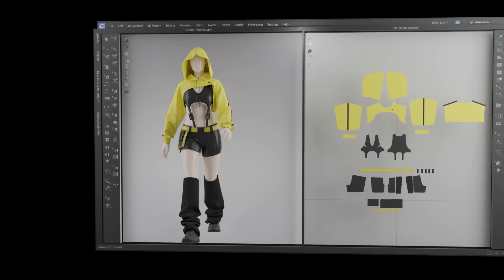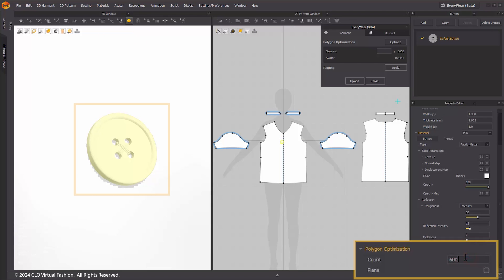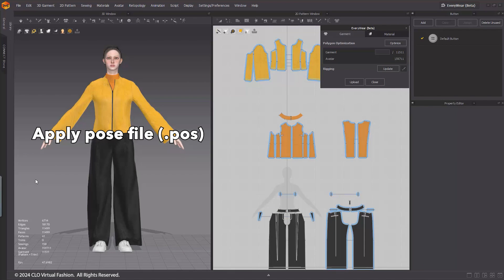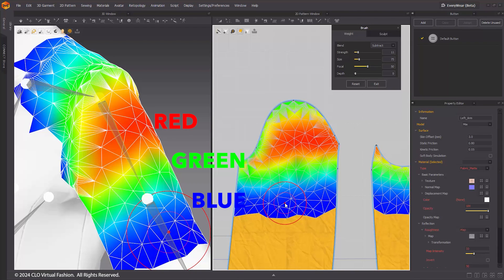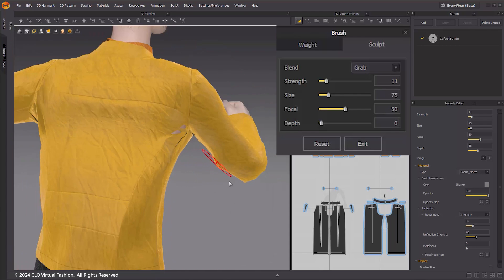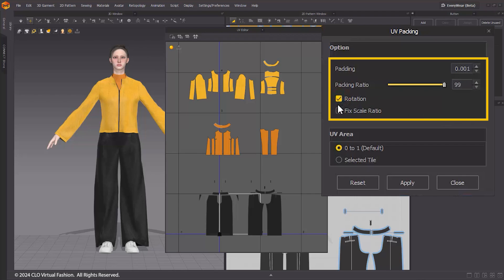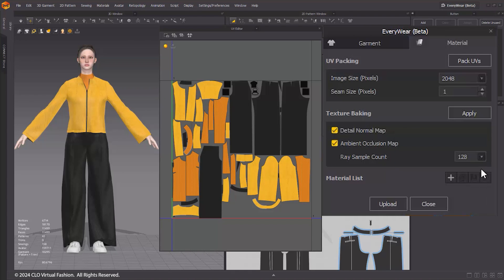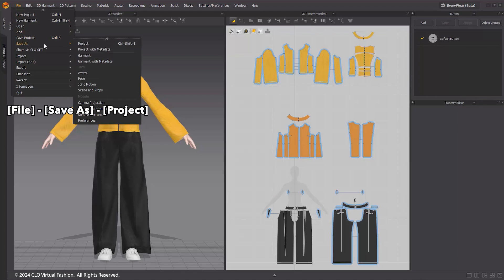Marvelous Designer 2024.0: EVERYWEAR Tutorial (English/Korean)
With the Realease of Marvelous Designer 2024.0 this video introduces the main features of EVERYWEAR and explains how to use them.

You can download the sample outfit file used in the video from CONNECT.

If you want to use the Auto-Fitting features, please refer to this playlist.

Intro. Intoroduction and Purpose of EveryWear 00:00
Part 1. Getting Started 00:46
Part 2. Polygon Optimization 01:28
Part 3. Garment Rigging 03:46
Part 4. UV Packing 12:04
Part 5. Texture Baking 14:25
Part 6. Material 16:34
Part 7. Upload 17:23
Part 8. Save 18:25

we greatly value your opinions and are always looking to improve.

Tutorial Computer Specifics:
OS: Windows 10/11 64 bit
CPU: i7-8750H
GPU: GTX1080